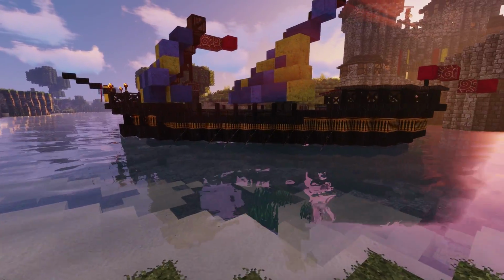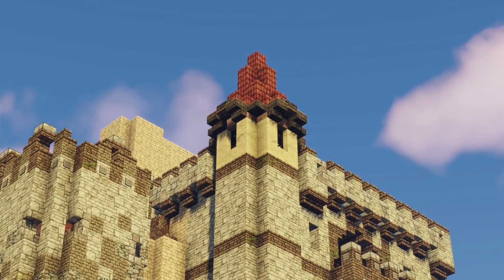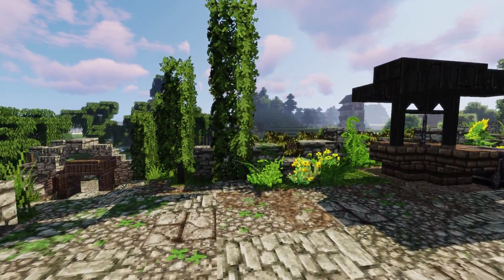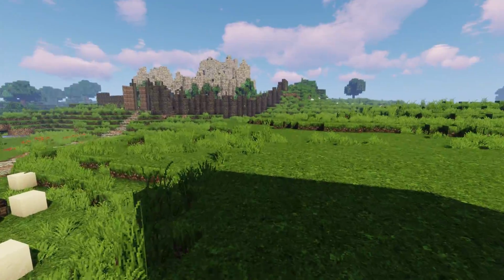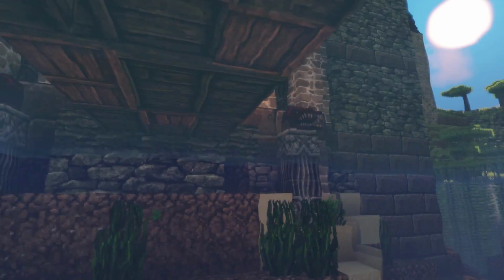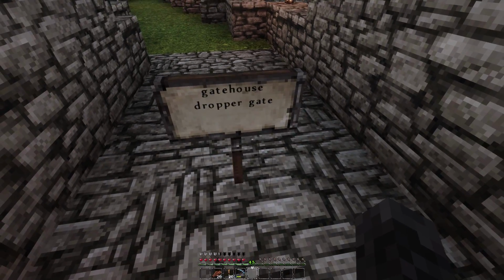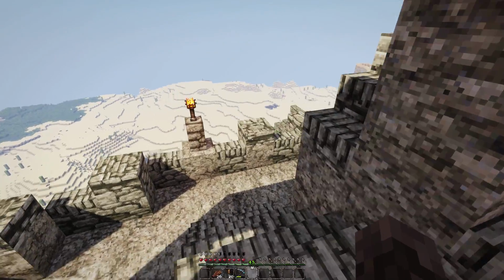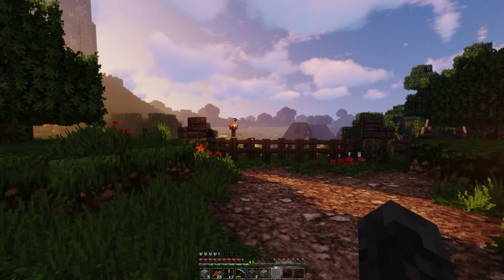Ep.11 "World Tour [1]" Dukonians Rising: Survival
Finally! The long awaited world tour, unfortunetly most of these builds are not yet connected by roads. Hopefully by our next world tour we can expect some more atmosphereic connections between our builds for a more cohesive video. For now however, I hope you enjoy the many great things that is going on Conquest of Vanilla.

0:10 Queensdale
6:19 Queensgaurd
8:56 Faraskan's Manor/Winery
10:47 Flareal's Manor
11:22 Soltfire's Pinesage
12:26 Ember's Kresola
14:56 Spawn/Maps
17:41 Ruins Near Spawn
18:31 Tarago's Skyrim Themed Tomb
19:28 Timotheous's Castle
21:52 Pumbas's Castle
23:52 Ragville
26:49 Morryatay and Arcane's Fortress
31:40 PheasantKing's Muta
33:01 Vauntoule's Mt. Vaun
34:44 Budderman's Castle
35:33 Soltfire's Castle
37:18 Pendragon's Motte and Bailey
39:24 Tarago's Great Tree
40:30 Tigerbread's Star Fort
41:36 MrFals Underwater Build
42:30 Major Queensdale Progress

The Dukonians are back! And this time on 1.13 Vanilla Conquest Survival on KingOlights server. The aim of this endevour is to create a fun and inspiring environment, where fellow conquest builders can create an aesthetically medieval/fantasy world in survival. This world however is not focused on the Dukonians, we are but a Kingdom among a greater world.

Applications to join these adventures are closed now until further notice.

-Mods-
Pure Vanilla